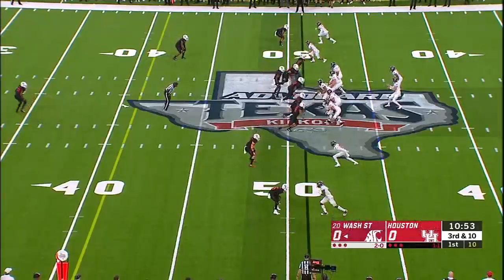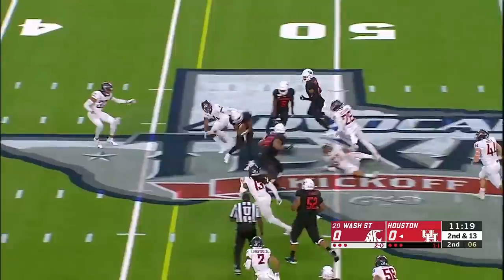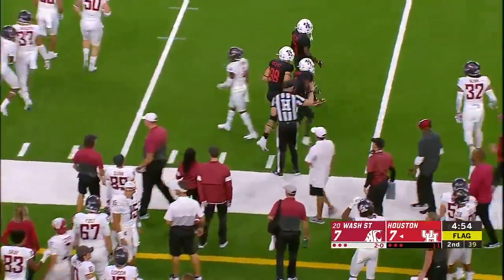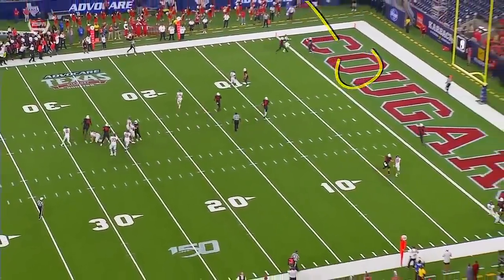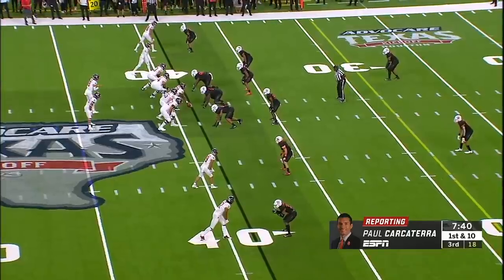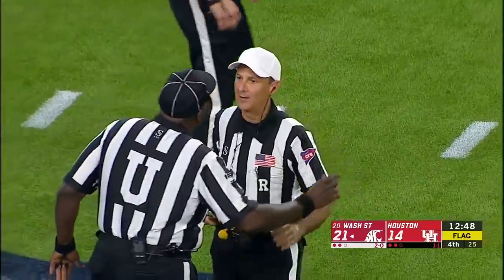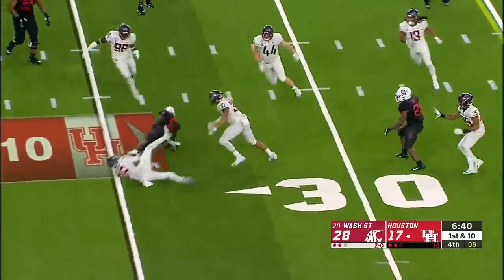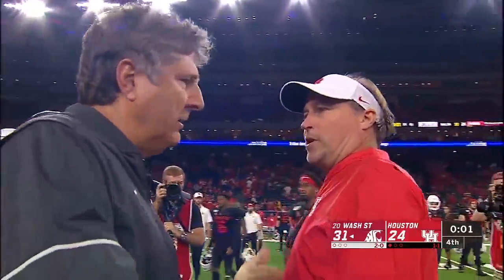Weeek 3 College Football #20 Washington State vs Houston Full Game Highlights 9/13/2019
In week 3 of the College Football Season, the 2-0 Washington State Cougars took on the 1-1 Houston Cougars. After starting the season off on the wrong foot D'Eriq king looks to lead his Houston team past the Mike Leach led Cougars of Washington State. Washington State is coming off one of the better performances of Week 2 and are led by Senior Quarterback Anthony Gordon

C.K  Narbeth